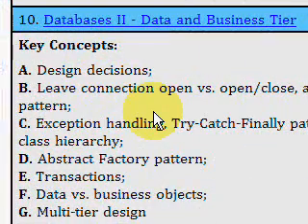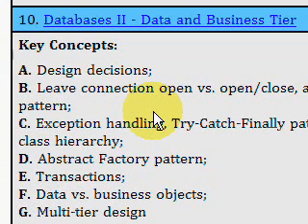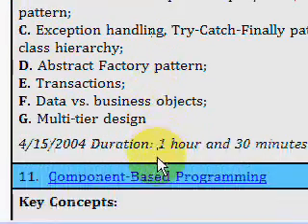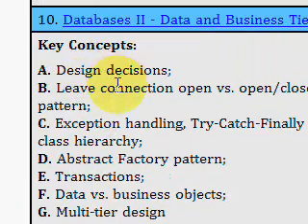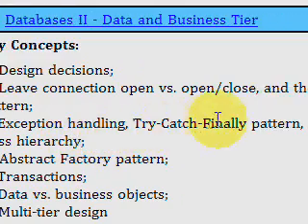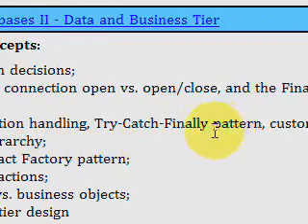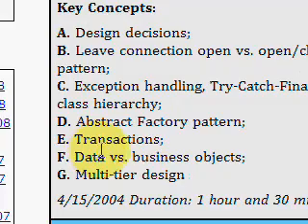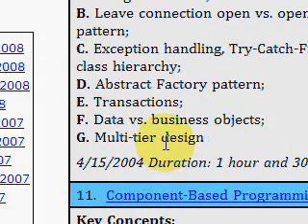Databases Video Tutorial Databases Video Tutorial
A. Design decisions;
B. Leave connection open vs. open/close, and the Finalization pattern;
C. Exception handling, Try-Catch-Finally pattern, custom exception class hierarchy;
D. Abstract Factory pattern;
E. Transactions;
F. Data vs. business objects;
G. Multi-tier design